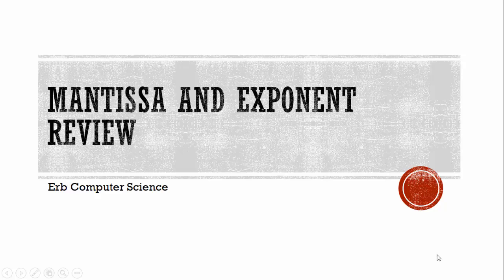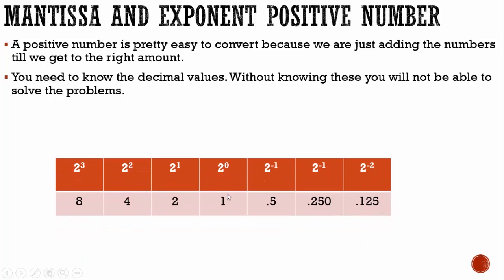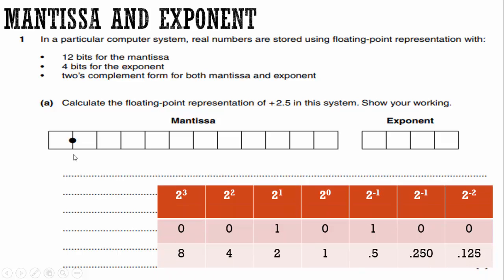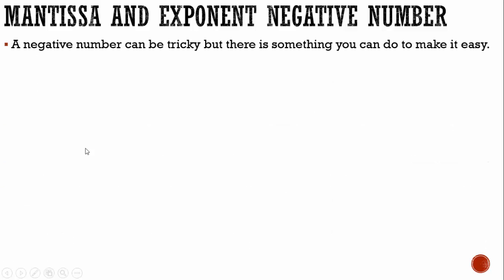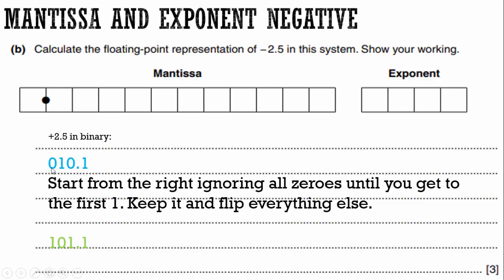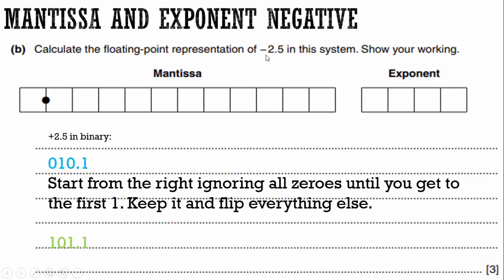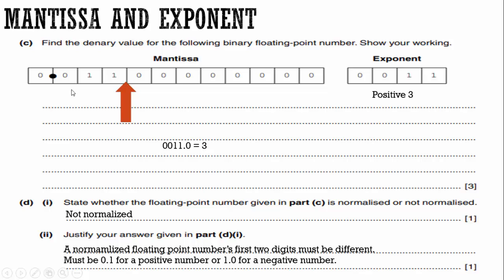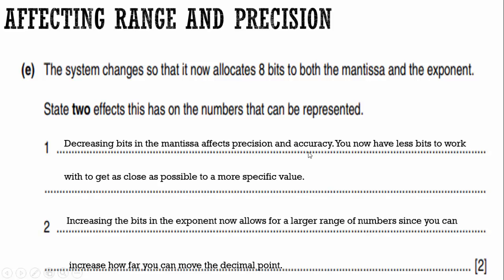Mantissa and Exponent Review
In this video we will be reviewing Mantissa and Exponent which is always a popular test topic on the Cambridge Computer Science 9618(formerly 9608) Paper 3 exam.